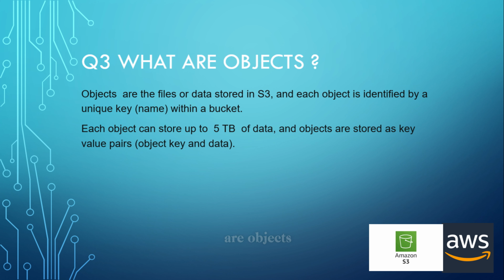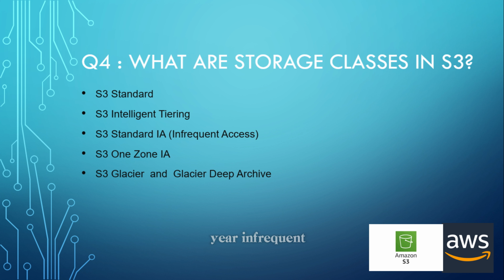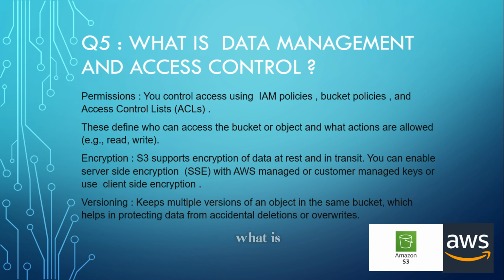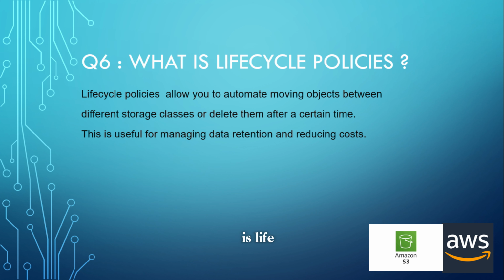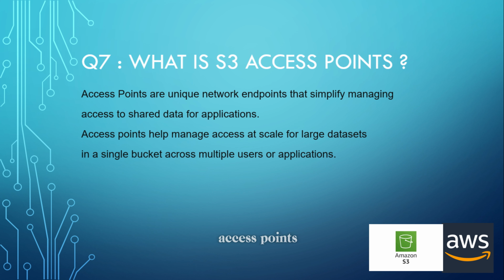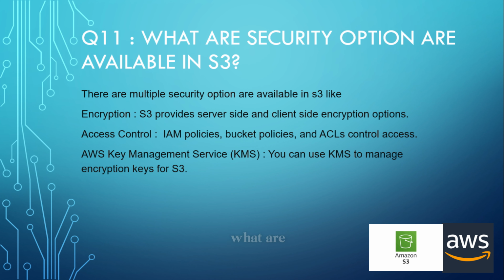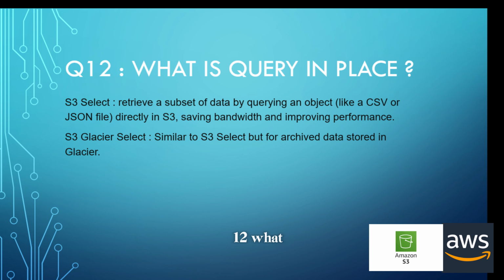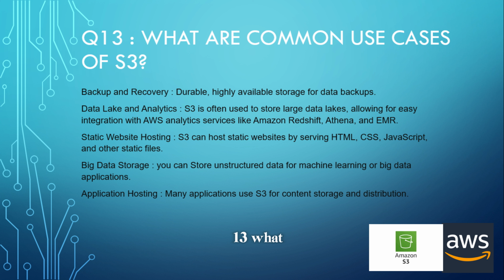Top 10+ AWS S3 Interview Question and Answers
what is Buckets in s3
what are Objects
what are Storage Classes in s3
what is  Data Management and Access Control
what is Lifecycle Policies
what is S3 Access Points
what is Data Replication
what are Event Notifications
what is Data Consistency
what are Security option are available in s3
 what is Query in Place
what are Common Use Cases of s3
what are Benefits of Amazon S3